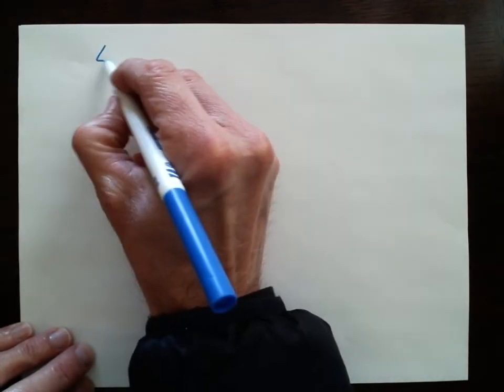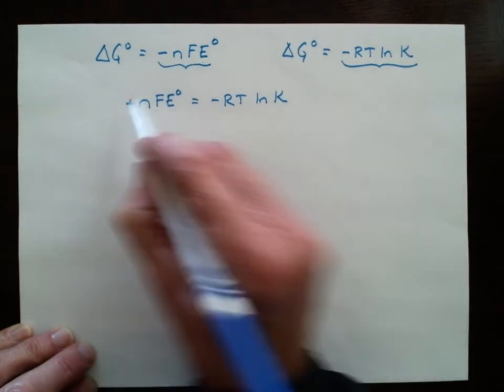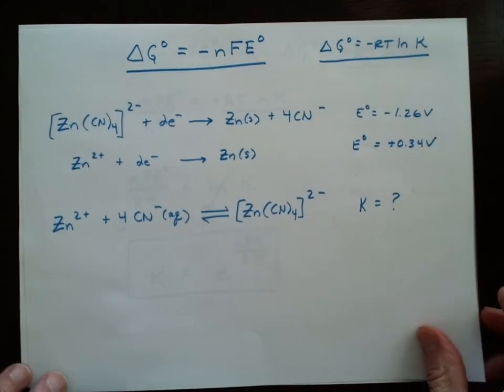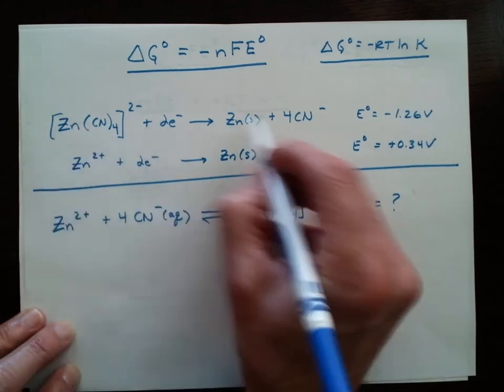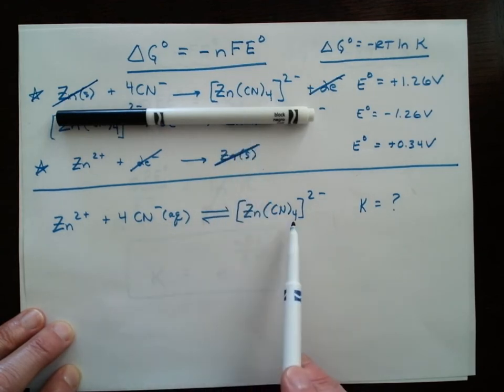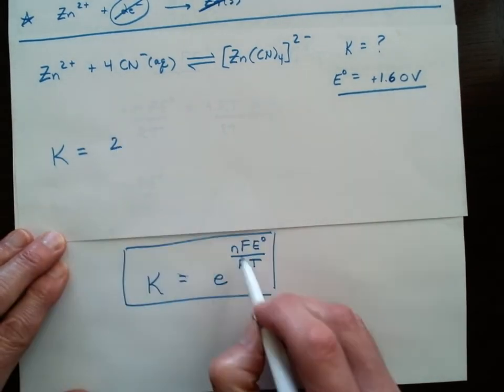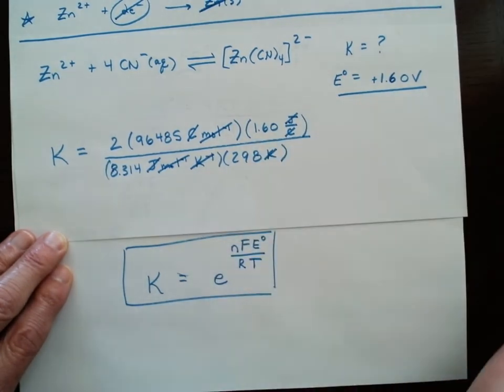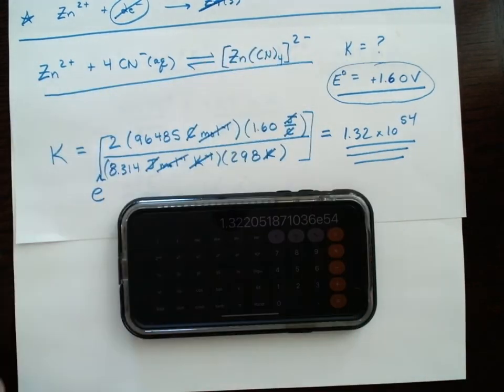How to calculate the equilibrium constant from cell potential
Learn how to calculate the equilibrium constant for a chemical reaction using the cell potential.